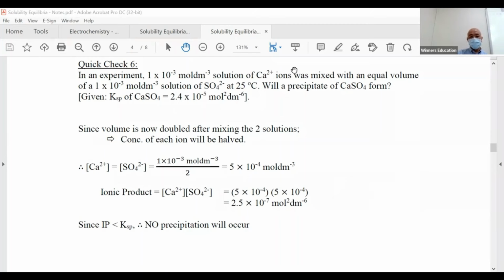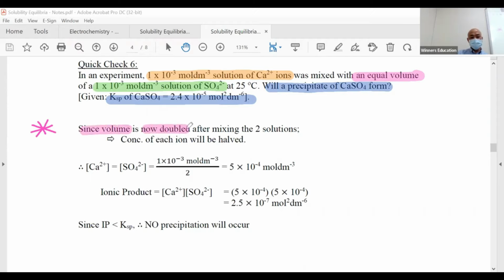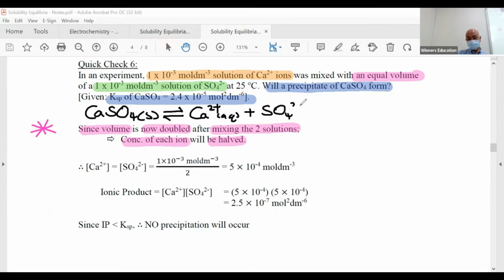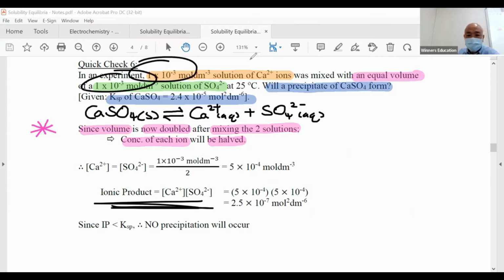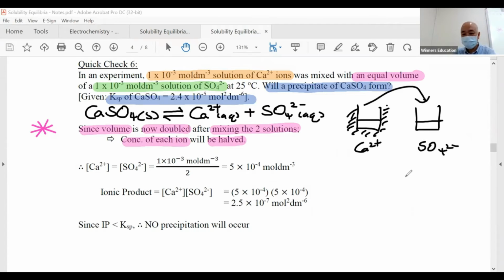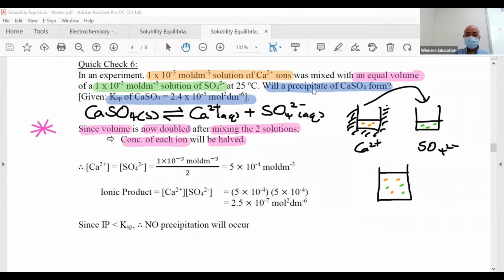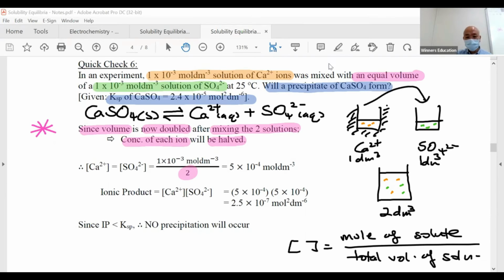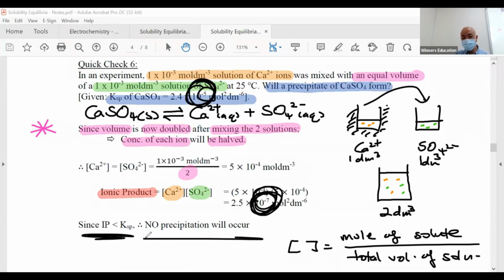A-Level H2 Chemistry: Precipitation of Sparingly Soluble Salt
In this video, Mr Sean Chua, Chemistry Specialist of more than 20 years of teaching experience, explains to his weekly JC 2 GCE A-Level H2 Chemistry Classes in Winners Education Centre, on the concept of Precipitation of a Sparingly Soluble Salt using an exam question.

Enjoy the step-by-step teachings by Mr Sean Chua via this video! See how he use the keywords given in the question, and solve the question in a systematic manner.

Look out for other videos in this channel on Solubility Equilibrium. Have fun learning and mastering Advanced Chemistry!